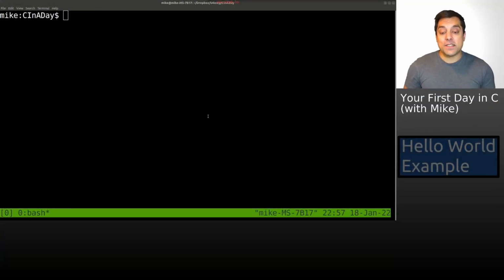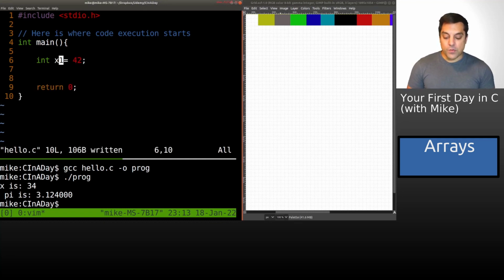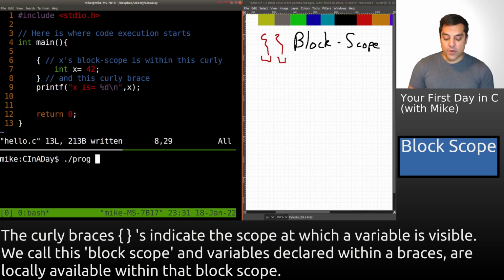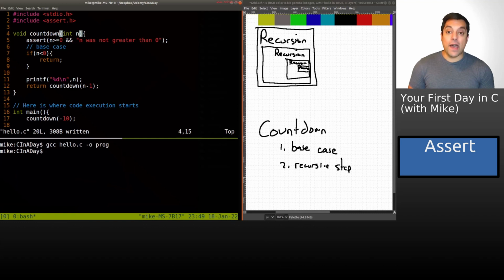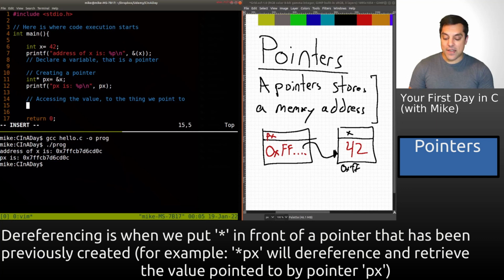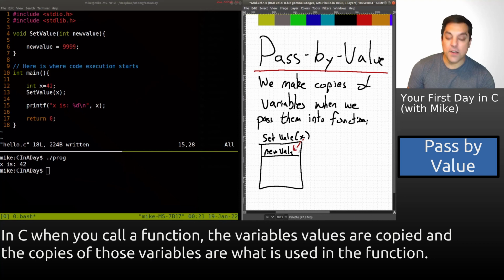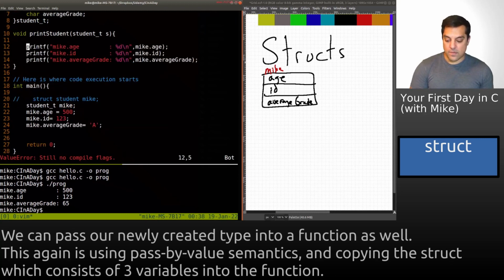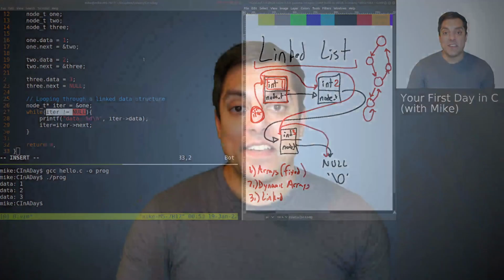First Day learning the C Programming Language - Crash Course in C Programming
►Lesson Description: In this series of lessons I provide you with a crash course in the C programming language. I will introduce the language to you from your very first program, and then introduce you to the other features of the C language. One of the benefits of the C language, is that it is relatively small, and a majority of the language and syntax can be learned from this series of lessons.

00:00 Introduction
1:00  Hello World Example
4:17 Understanding the compilation process
8:56 Variables (Primitive variable types)
14:17 Arrays (Fixed-size arrays)
18:52 For Loops
22:17 While Loops
24:00 Handling Bugs (Tips and bug fixes)
26:45 Block Scope (Variable lifetime)
29:33 Functions (Declaration and definition)
36:50 Recursion
39:35 Assert (and being careful with data types)
42:33 Condition Statements (if, else, elseif)
45:25 Reading user input with scanf
47:00 address of (& operator)
51:21 Pointers (Creating pointer and dereferencing)
58:33 Malloc and Free (Dynamic Memory Allocation)
1:05:44 Pass by value Semantics in C
1:11:00 C-Strings and String Literals
1:18:25 structs (user-defined composite data types)
1:28:48 Linked List
1:36:18 Conclusion